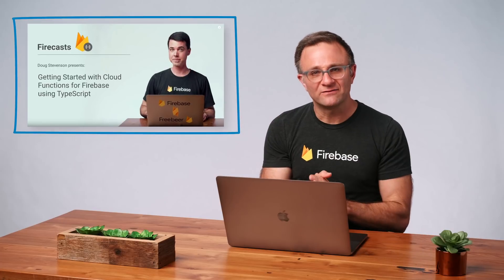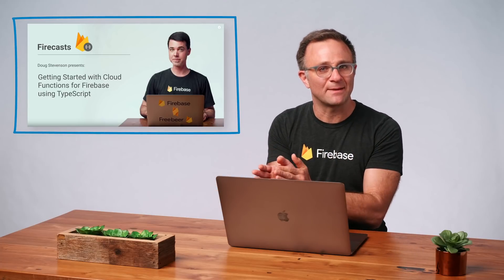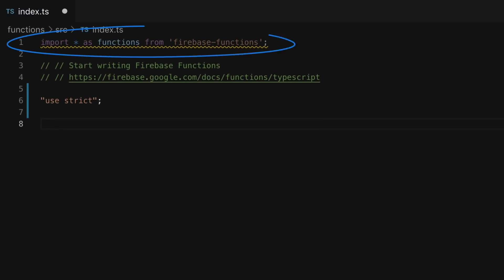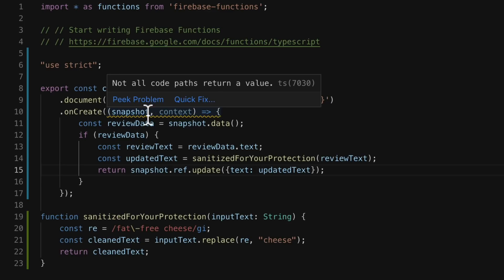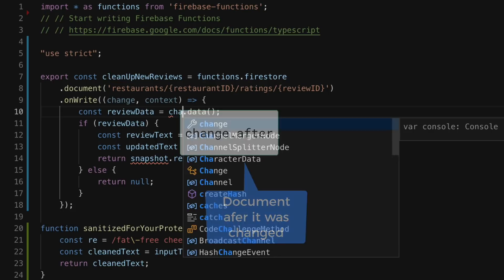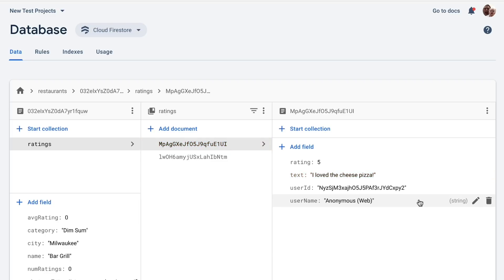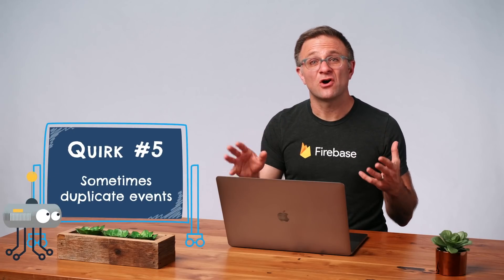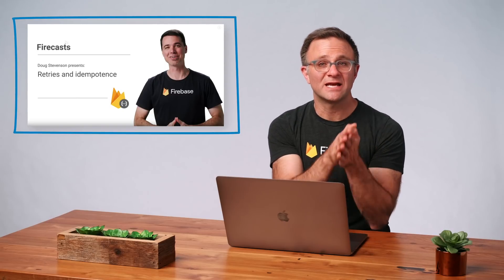How do Cloud Functions work? | Get to know Cloud Firestore #11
How do Cloud Functions work? In this episode of Get to Know Cloud Firestore, Todd explains how to get started with Cloud Functions, shows a working example of one, and then runs you through 5 weird quirks you might encounter when you add Cloud Functions to your app

An important note about infinite loops → 10:09